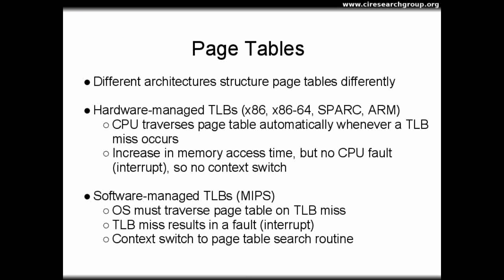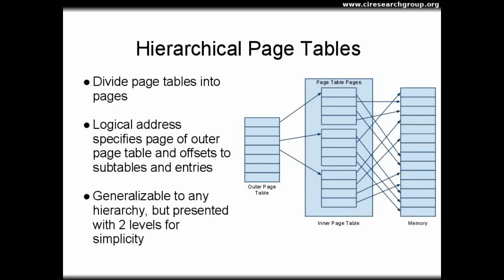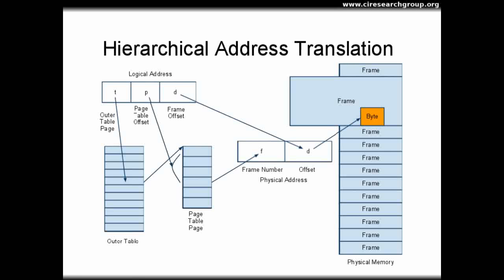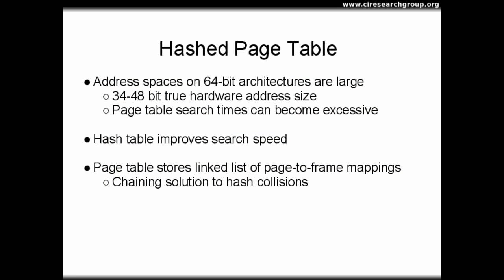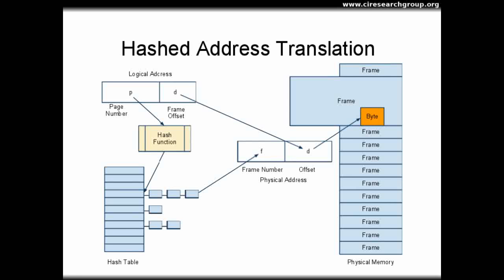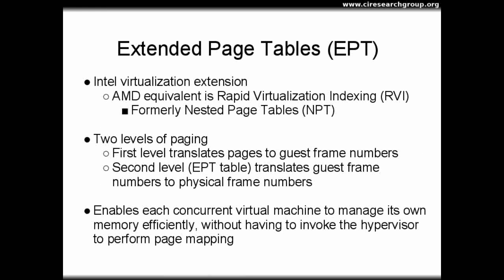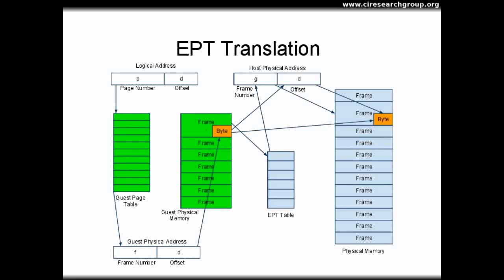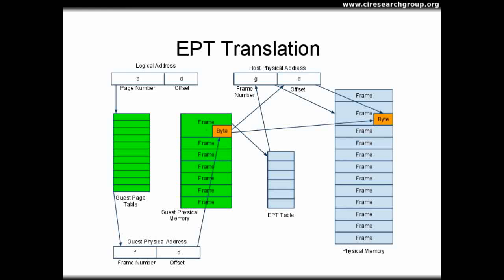Page Tables | elite inversion table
Page Tables